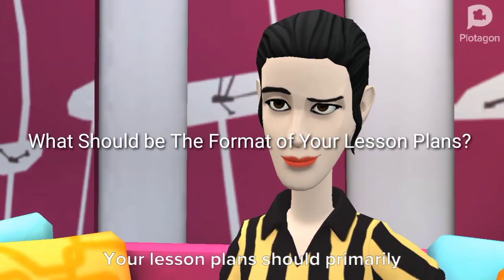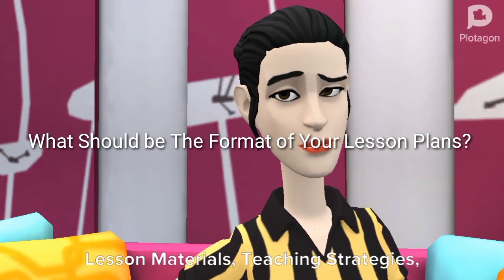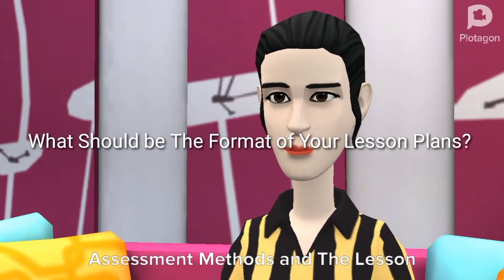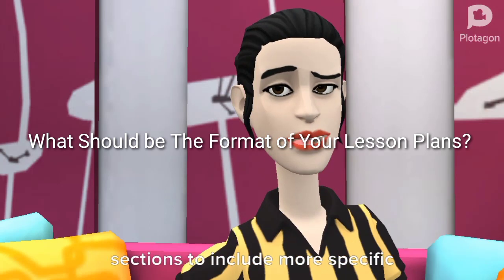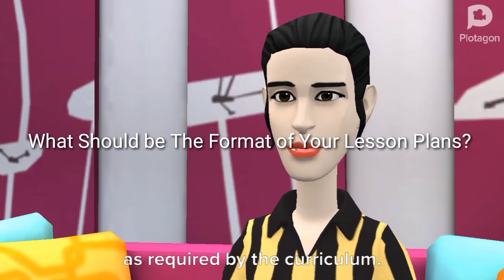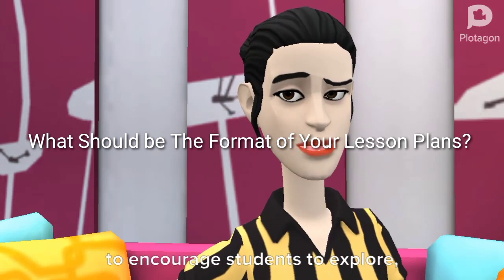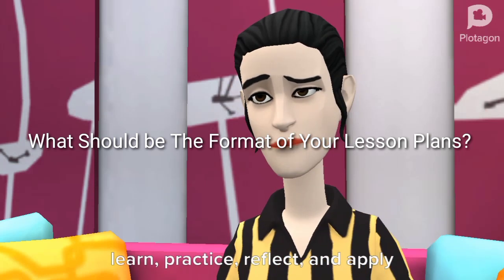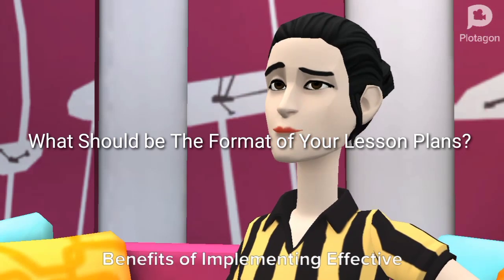Topic 23: Effective Lesson Planning - Channel Dan Sreyoun.